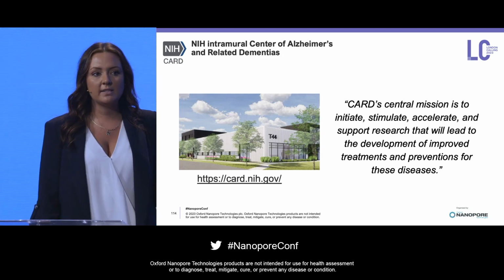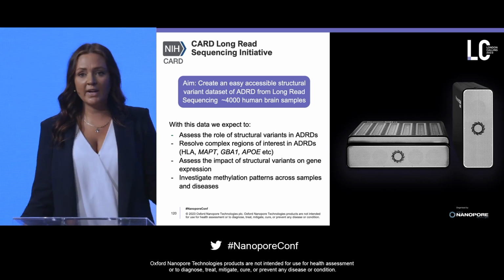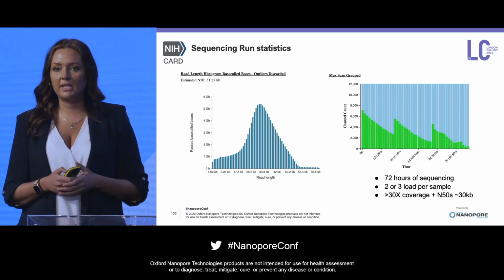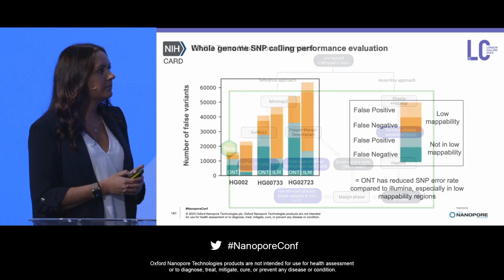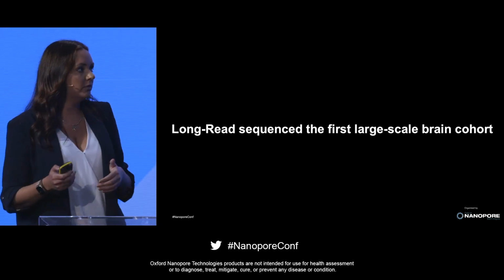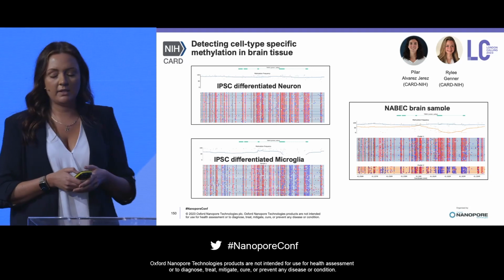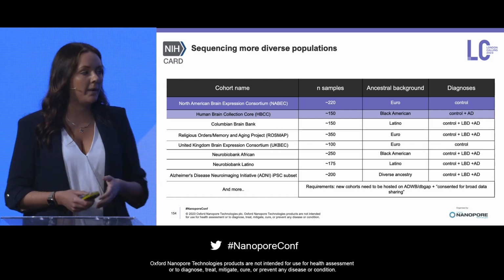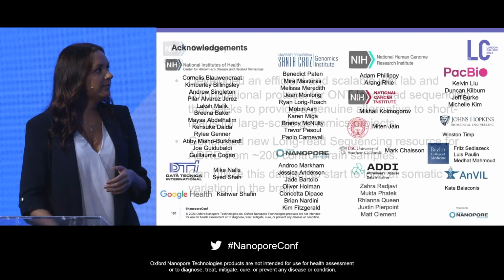Population-scale nanopore sequencing to understand the genetics of Alzheimer's disease and dementias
Previous large-scale genetic sequencing efforts for Alzheimer's disease and related dementias have been  performed using short-read sequencing, which is not optimized to identify structural variation or repeat  expansions. While long-read sequencing technologies substantially overcome this limitation, they have  previously not been considered as a feasible replacement at scale due to being too expensive, not scalable  enough, or too error-prone. We developed an efficient and scalable wet lab and computational pipeline for  nanopore long-read sequencing. We applied our pipeline to ~300 human brain samples from the North  American Brain Expression cohort and demonstrate that this data can be used to phase small and  structural variants at megabase scales, better resolve disease-relevant haplotypes, and produce highly  accurate haplotype-specific methylation calls. As part of the NIH Center for Alzheimer’s and Related  Dementias (CARD) long-read sequencing initiative, we are currently applying this framework to thousands  of human brain samples to generate a new long-read resource for the wider research community.